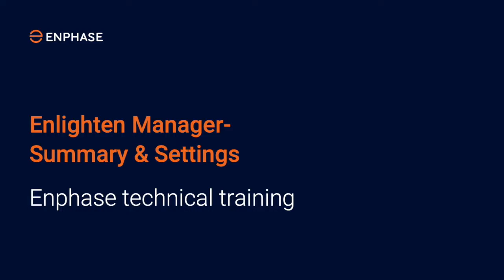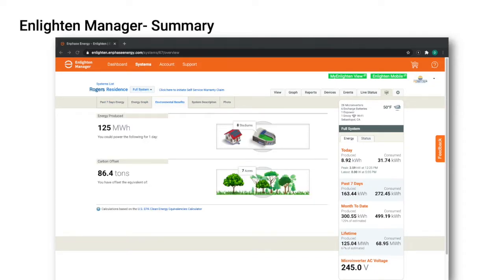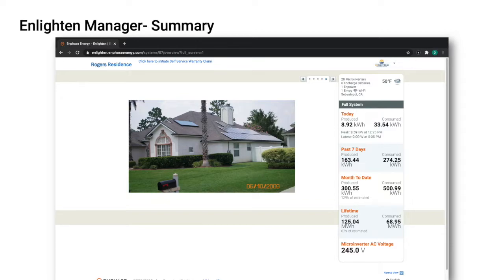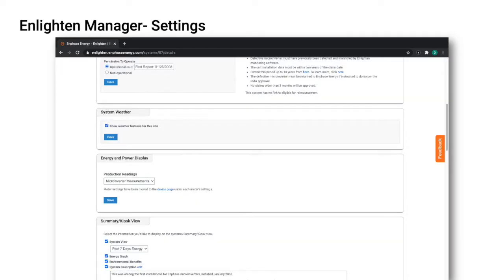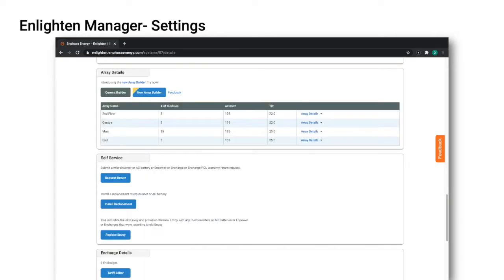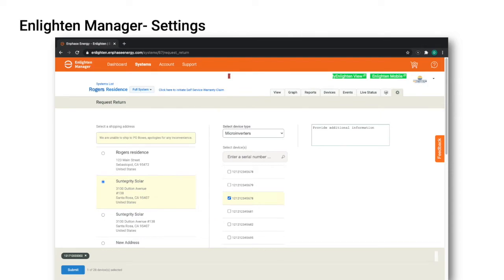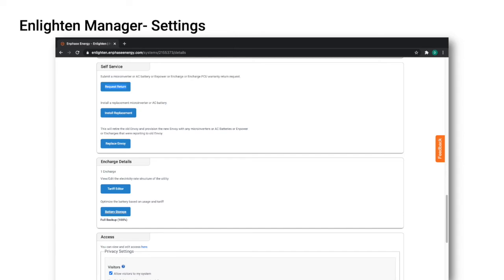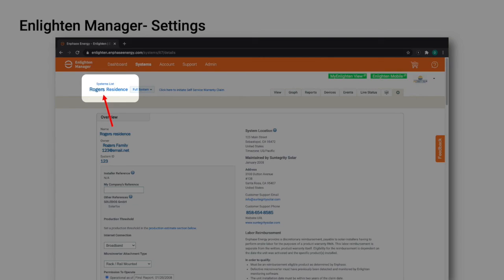Enphase Installer Portal (Enlighten Manager) Summary and Settings